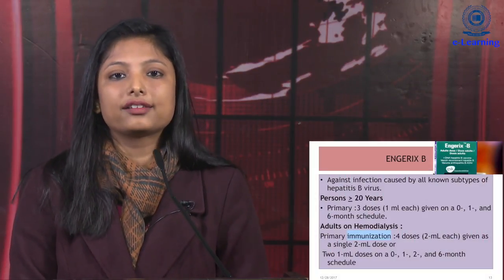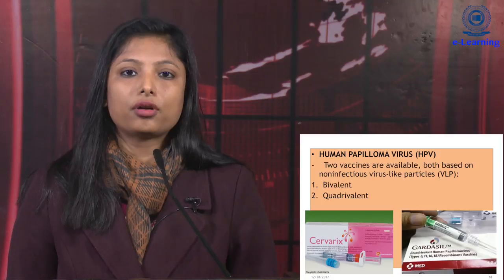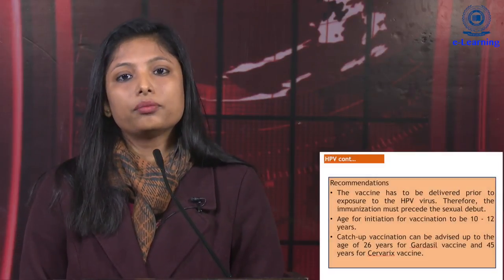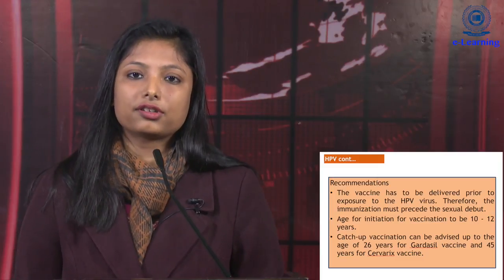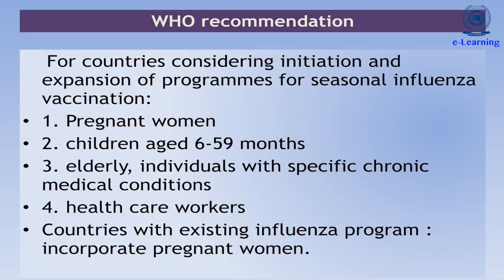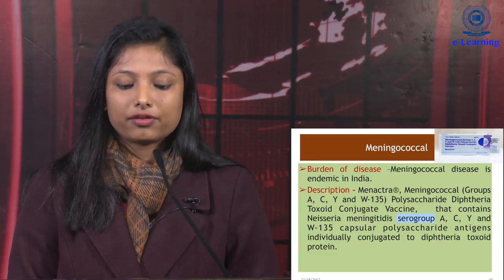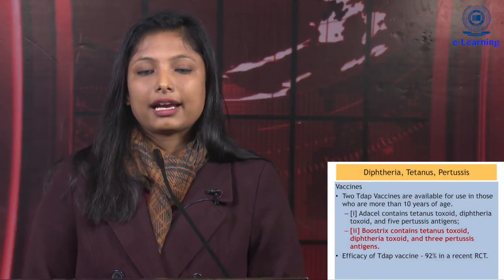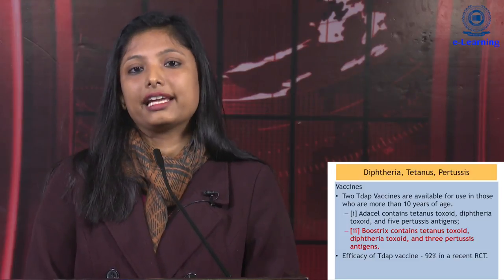Adult Immunisation- Dr Shalini Ray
Dr Shalini Ray, Assistant Professor, Department of Community Medicine, Faculty of Medicine and Health Sciences, SGT University